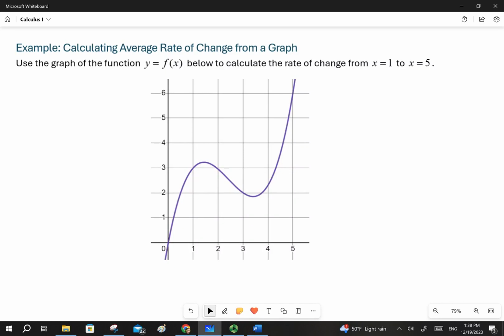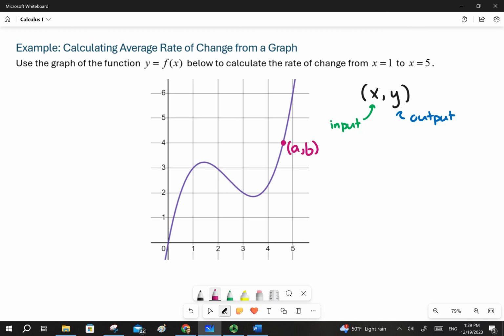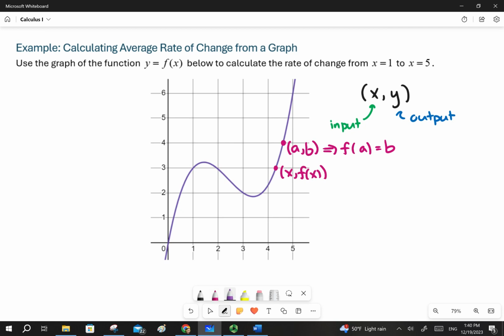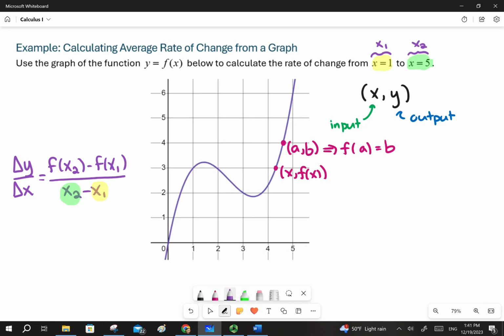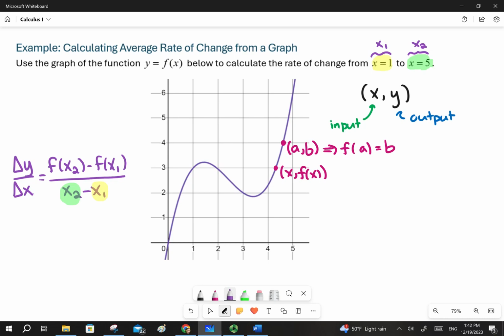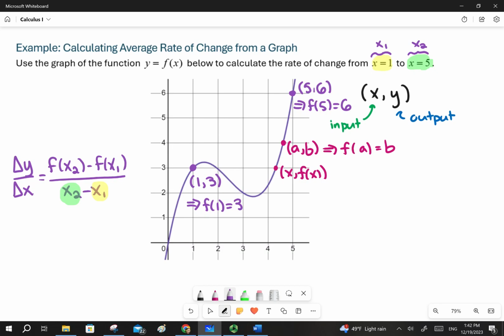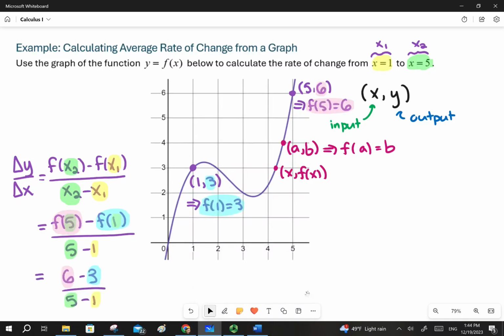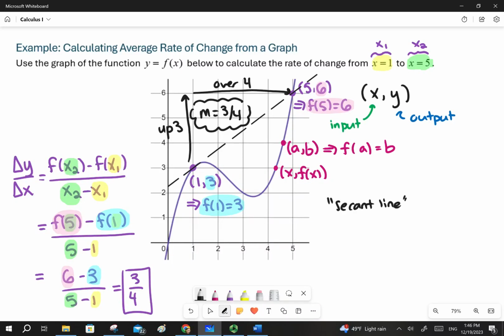Average Rate of Change from Graph